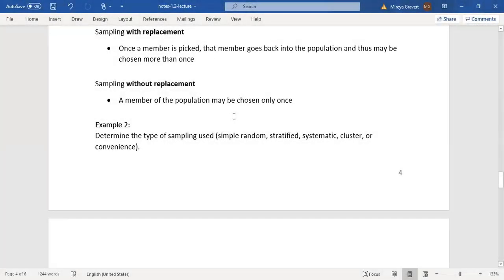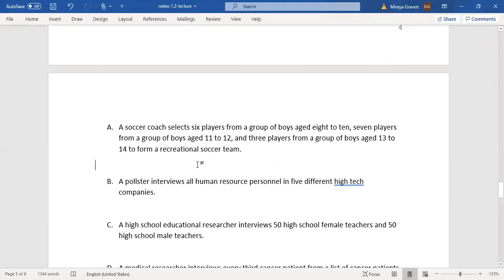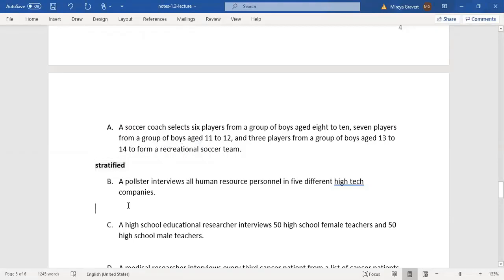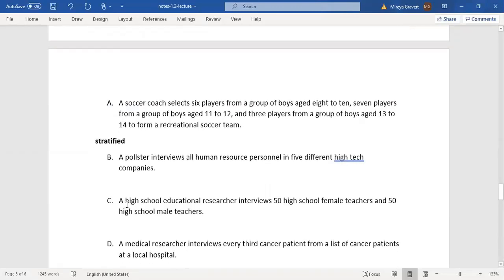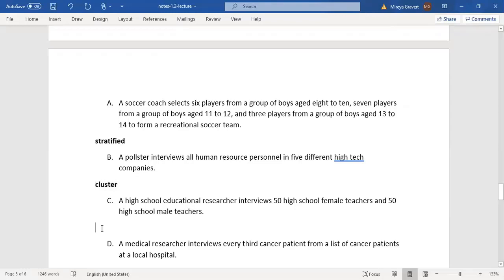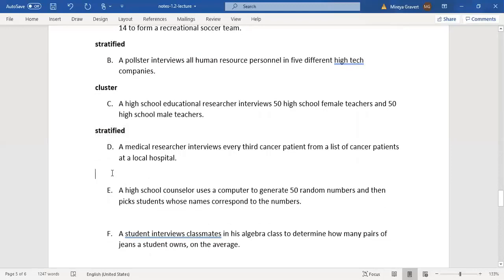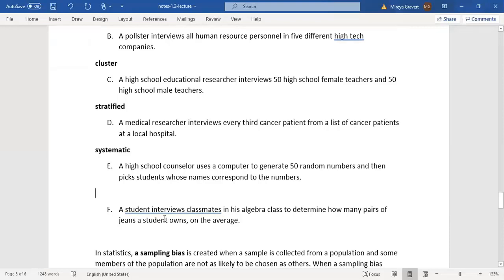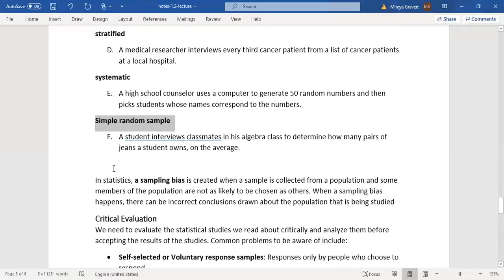Section 1.2: Example 2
This video covers Example 2 from the Section 1.2 notes.